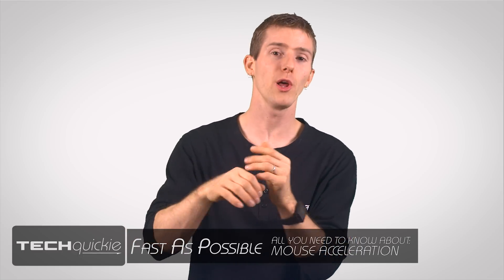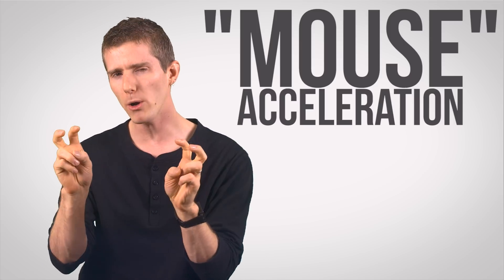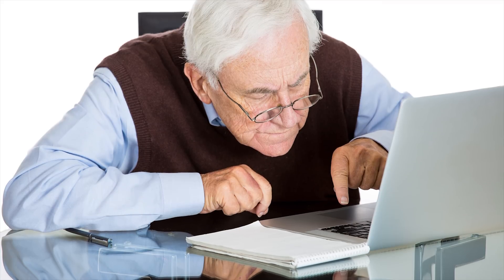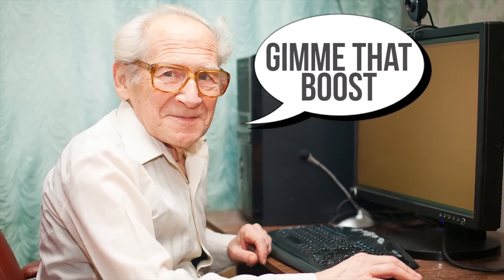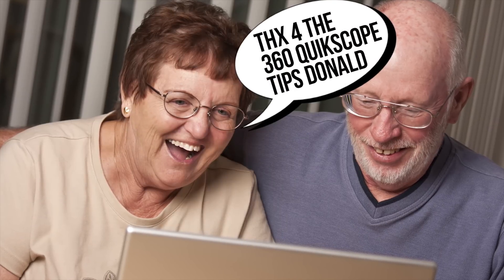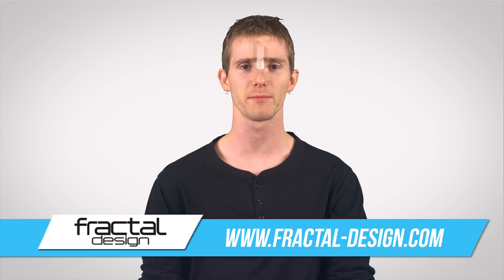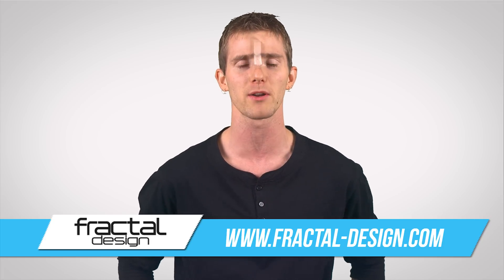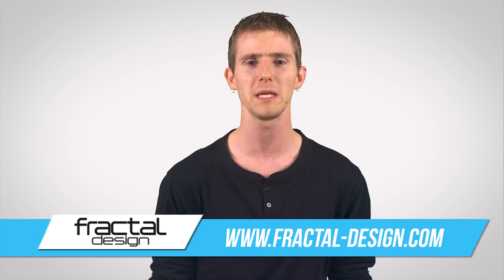Mouse Acceleration as Fast As Possible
What is mouse acceleration? Should you use it?

Sponsor message: Fractal Design's cases, power supplies, coolers, and fans feature minimalistic Scandanavian design and are built to last.